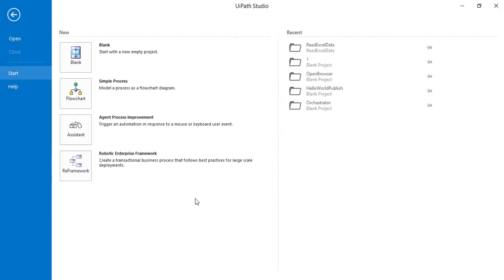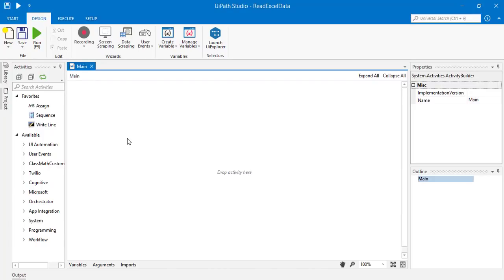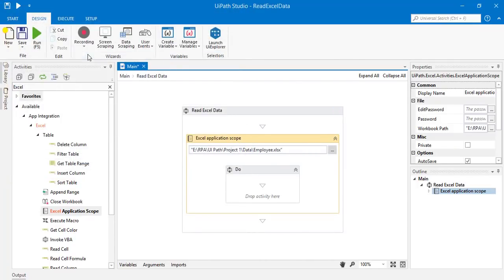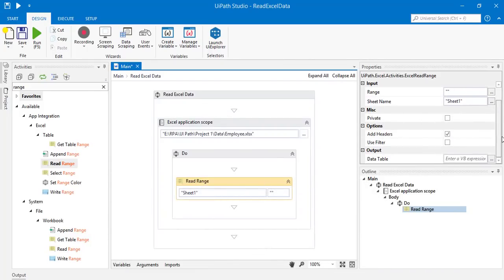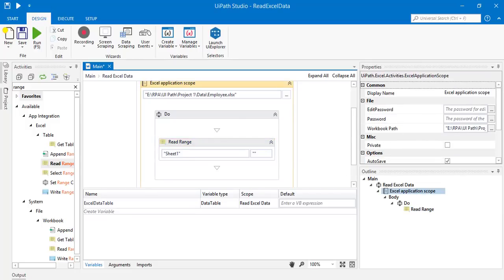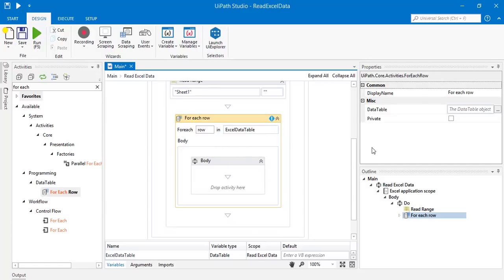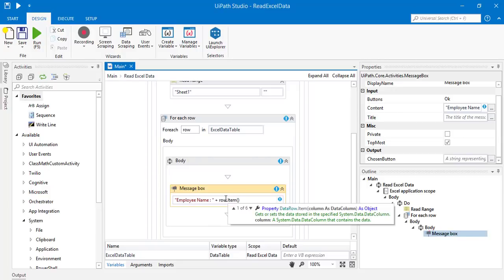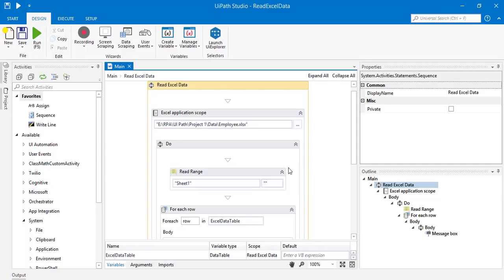UIPath - How to read Excel Data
How to read Excel Data